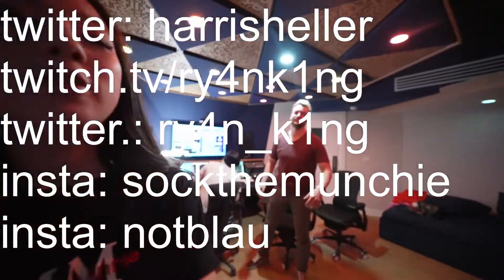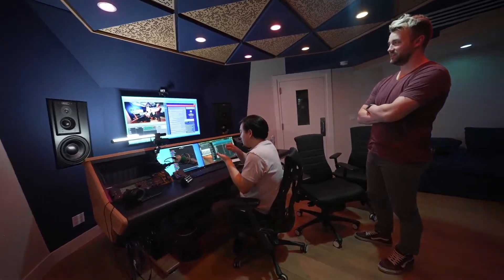Fuslie Gives a Tour and DEBUTS The Senpai Records Studio in Utah w/ Ryan King & Harris Heller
Remember to Like the Video so it can gain more attention! 👍